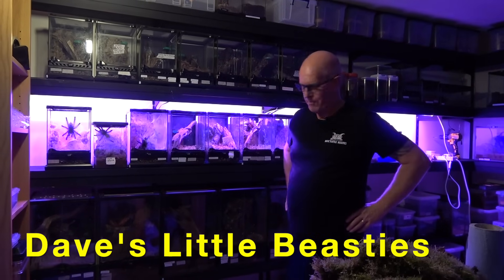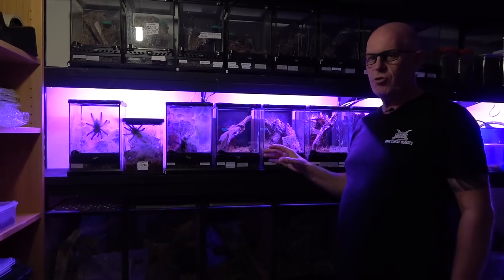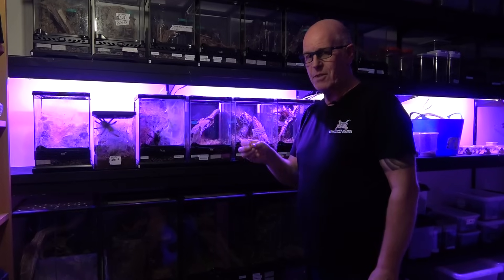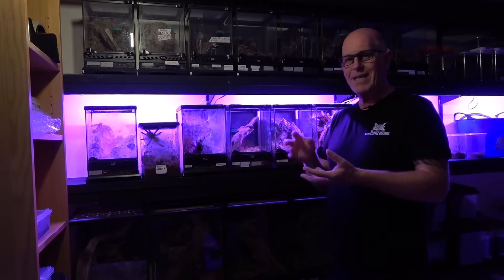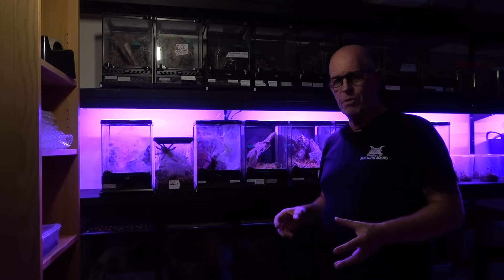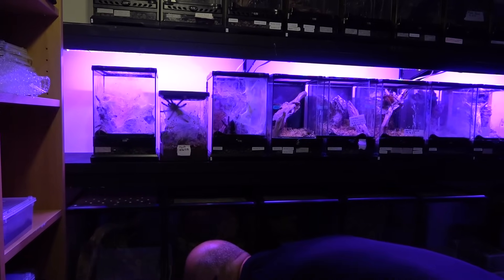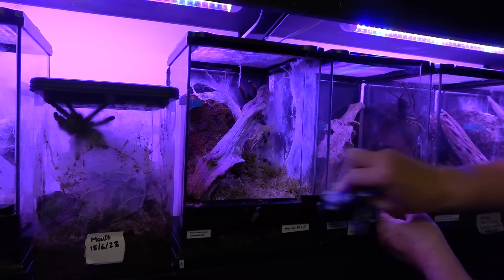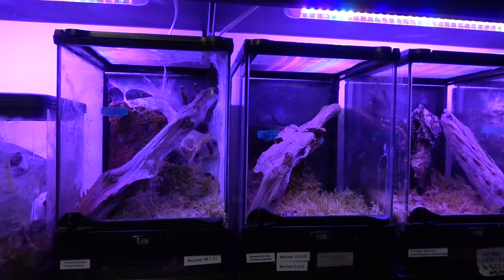Maintenance of our Avicularia Breeding Females and general chat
Today we are going to clean up some of our enclosures that our breeding female avics occupy rather than a complete rehouse we are going to just spruce them up and change the moss and have a general chat about our maintenance .